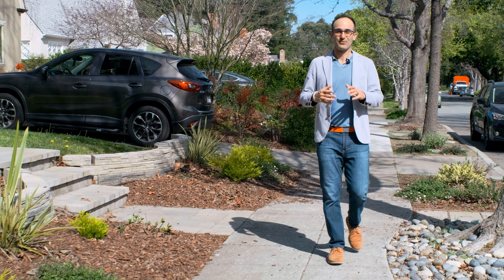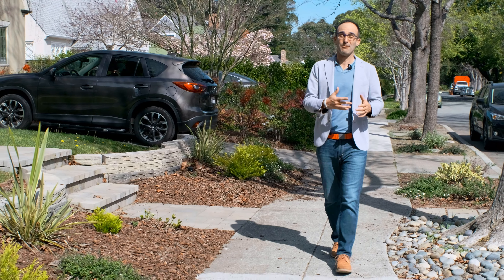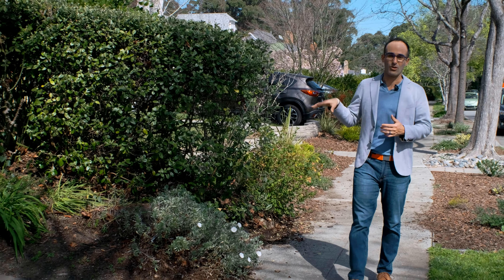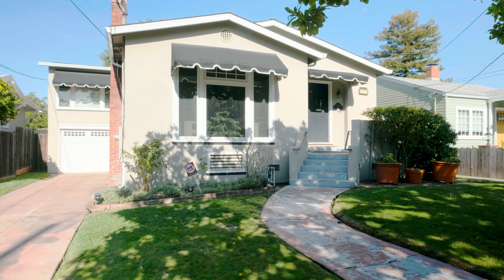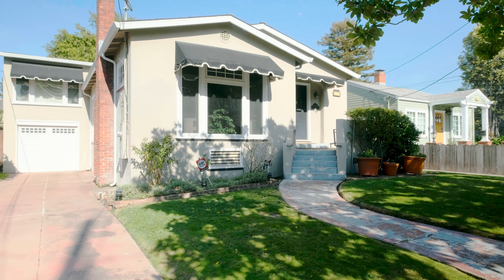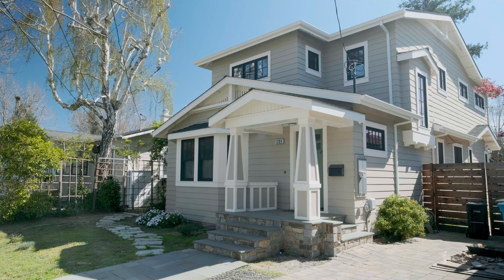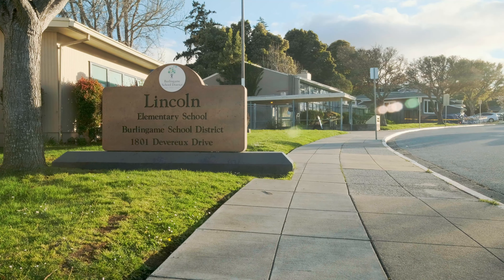The Burlingame Grove Neighborhood in Burlingame, CA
Join Raziel Ungar, Burlingame's #1 Realtor and native, as he shares a brief overview of the Burlingame Grove neighborhood.

Welcome to the Burlingame Grove neighborhood. One thing I love about Burlingame grove is the excellent location. You are walking distance to Broadway and [inaudible 00:00:15] shops and restaurants. Very easy to get on the 101 freeway for commuting, but it's also really close to Millbrae Barton Caltrain station, just South of Burlingame Village. So it's a long walk or an easy bike ride or car drive to park your car there to get up to the city.

Neighborhood mostly has 11-1200 square foot homes, up to some larger 17-1800 square foot homes, which are mostly two and three bedrooms, although there are some four bedrooms sprinkled in there. Right now, we're on kind of Cambridge nearby Oxford, which are two of the prettiest streets and all of Burlingame. And the neighborhood's also served by Lincoln Elementary School, which is just across El Camino, super close by.

I hope you enjoyed learning about the Burlingame Grove neighborhood. If you'd like to learn more about this awesome neighborhood in Burlingame, or just curious about Burlingame real estate in general, please drop me a line.